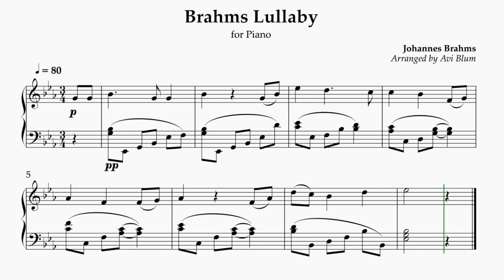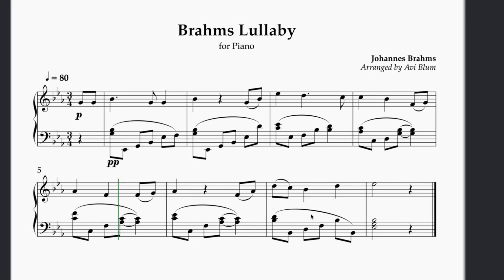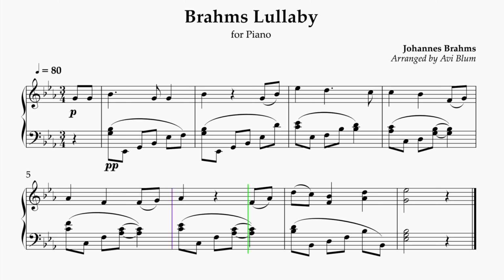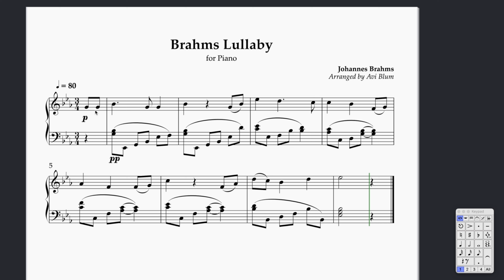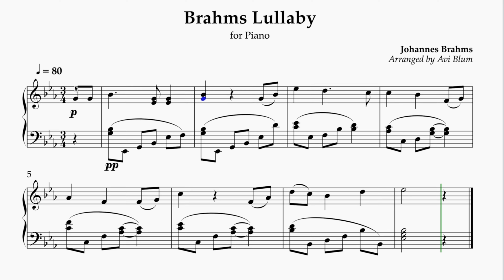WHEN to Harmonize a Melody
Today, I give you three places you can confidently add a harmony to your melody. No fuss, no muss. This is crucial for creating more intrigue for boring moments, or making big moments stand out even more.

Welcome back to May Melody Madness where I'm celebrating the release of my course the Melody Mastery Mini Course

Here's what you learn today:
• Three solid places to harmonize your melody, that every melody likely has
• Illustrations of simple third-based lower and upper harmonies
• How to resolve a seventh in a dominant seventh chord

Harmony and melody combine to do some really fantastic things, and I'll start talking more and more about harmony as the year goes on.

Thanks so much and DFTBA

Avi

00:00 Introduction
00:41 Structural Moment
02:06 Lack of Drama
02:46 Repetition
03:31 Free Melody Training